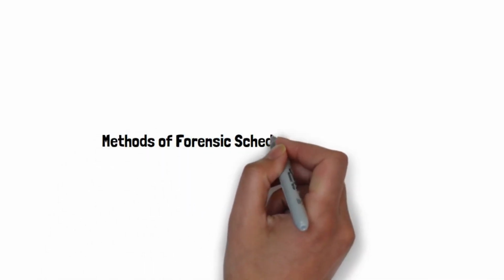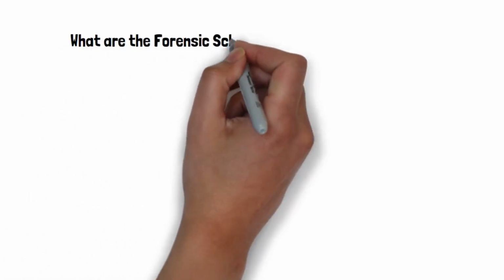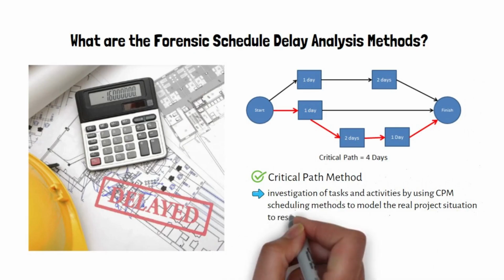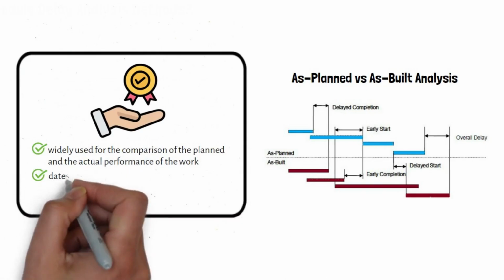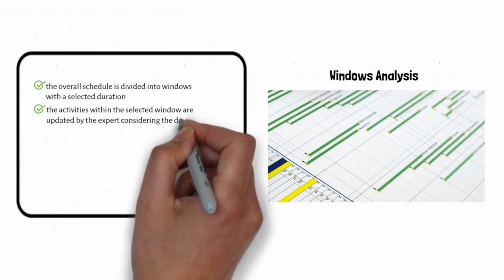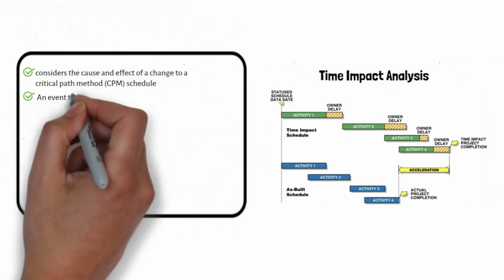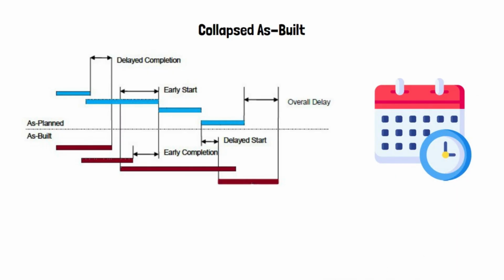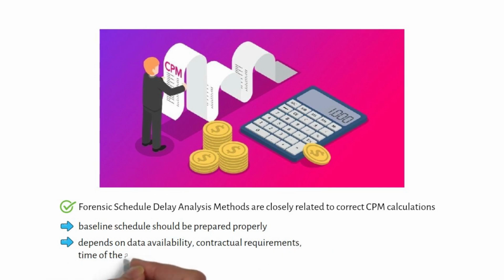Forensic Schedule Delay Analysis for Construction Claims - Solve the Mystery Now!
This video explains methods of forensic schedule, highlighting how experts determine the root of project delays. It simplifies the understanding of construction delays by using diagrams and charts. By understanding forensic delay analysis, one can mitigate the impact of construction claims. We’ll cover techniques like As-Planned vs As-Built, Windows Analysis, Time Impact Analysis, and Collapsed As-Built.